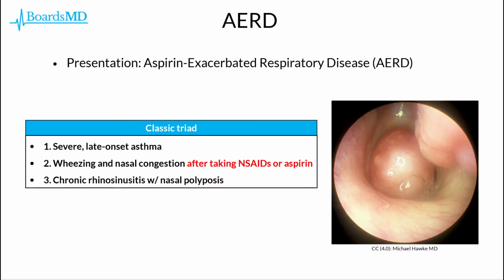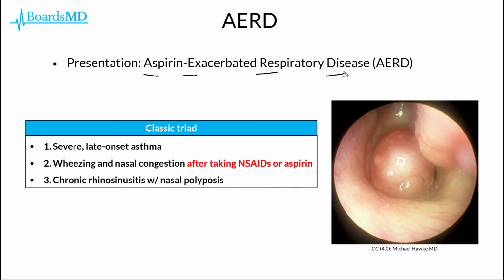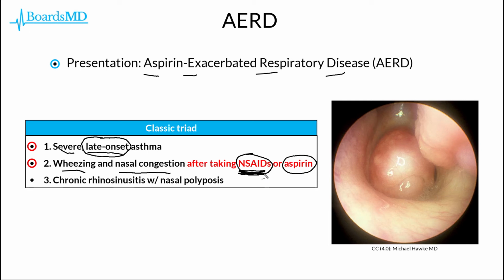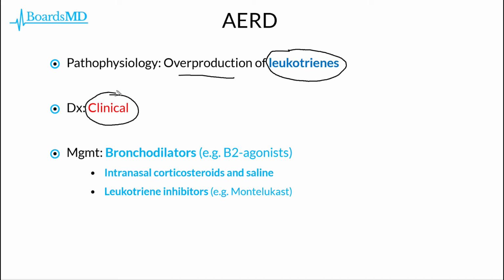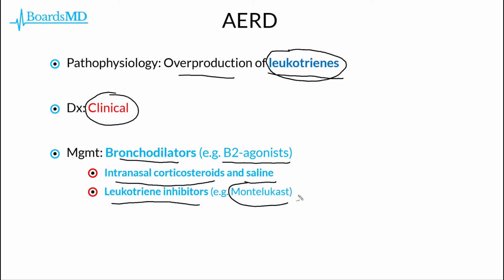AERD | USMLE Pulmonology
▶ 200+ video modules
▶ BoardsMD offers comprehensive review for Step 2 CK and shelf exams.